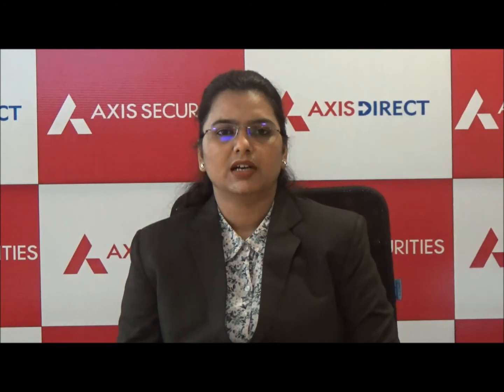Daily Technical View on Stock Market | Share Trading Today - 16th June 2017 - AxisDirect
Daily Market Analysis: Technical

Know the technical aspects of stocks & market by experts. Get the views on current happenings and an accurate analysis on equities. The research expertise from our technical experts helps you make prudent decision while making stock selection.

Keep yourself updated with latest trends in stock market today,